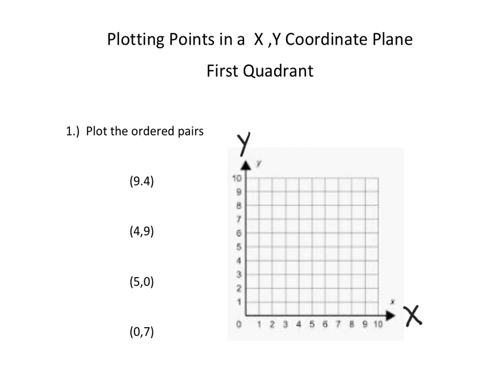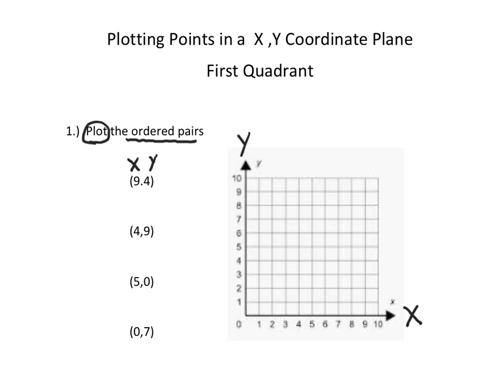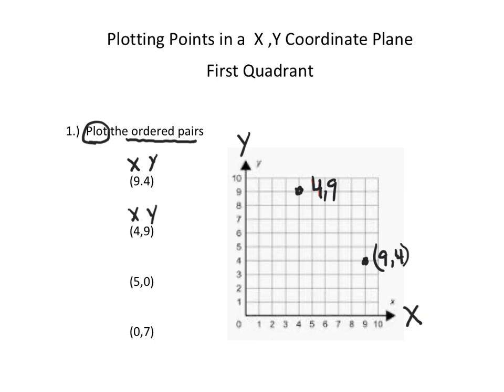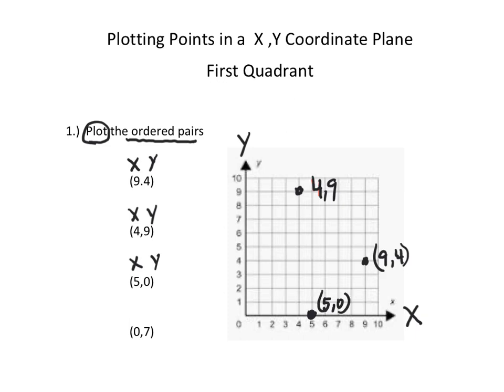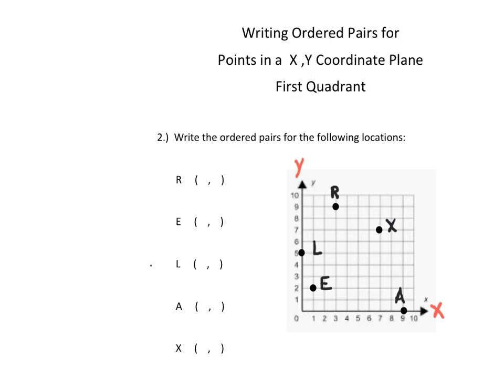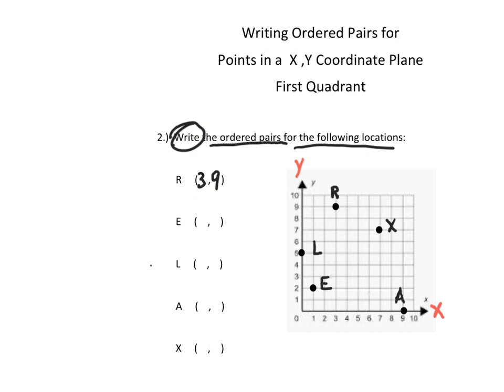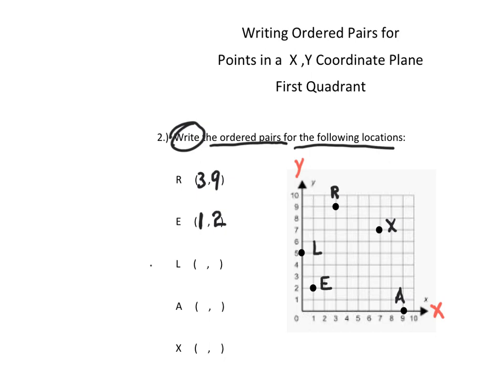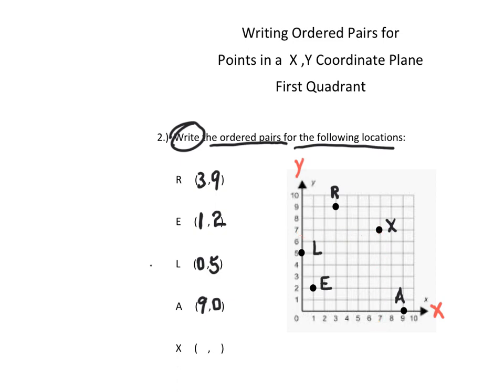Plotting Points 05252020